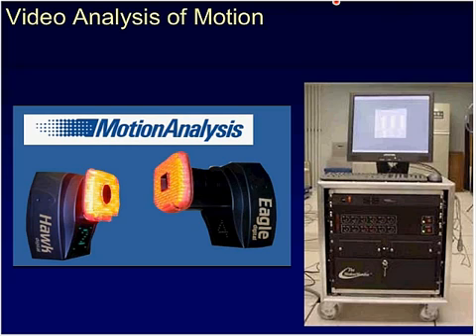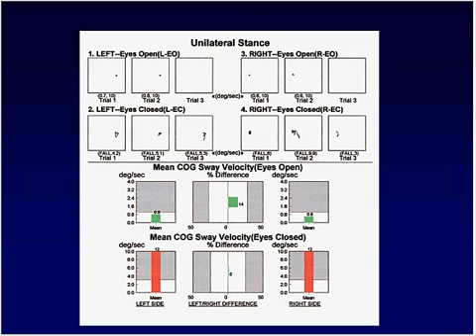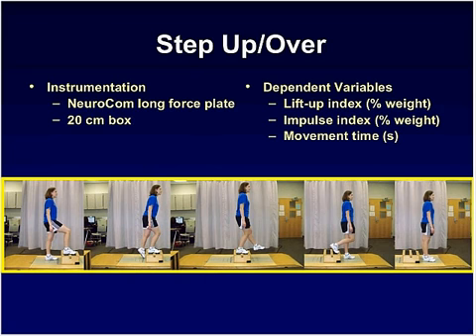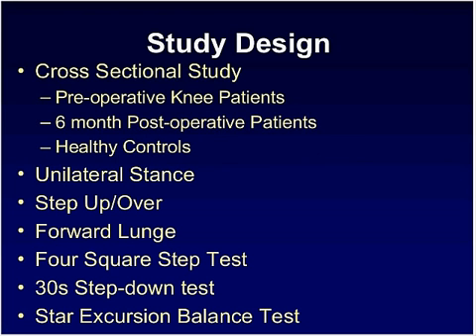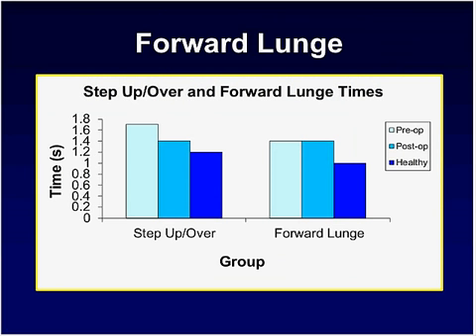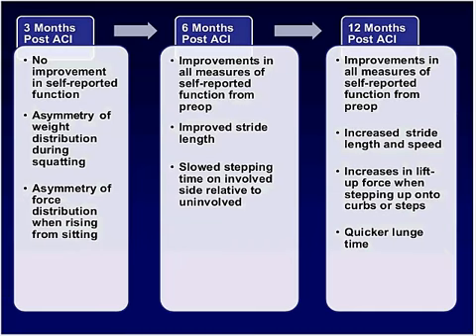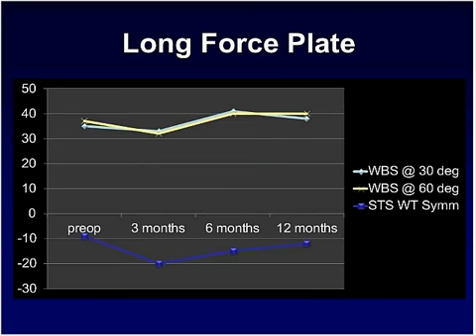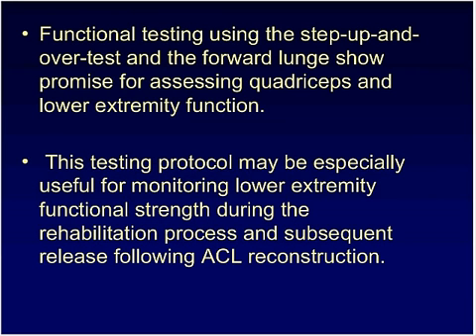Functional Knee Assessment_Howard and Mattacola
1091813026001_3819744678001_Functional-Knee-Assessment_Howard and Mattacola